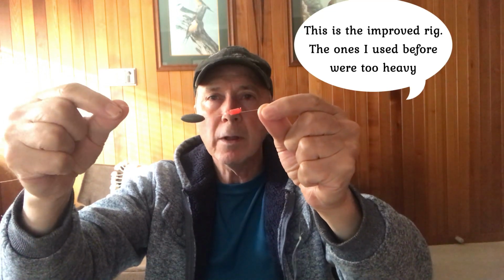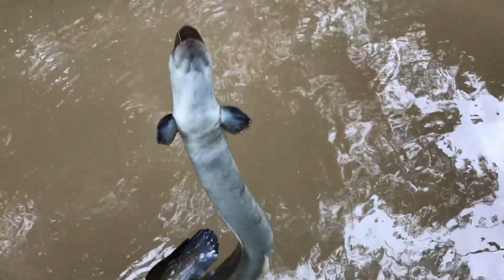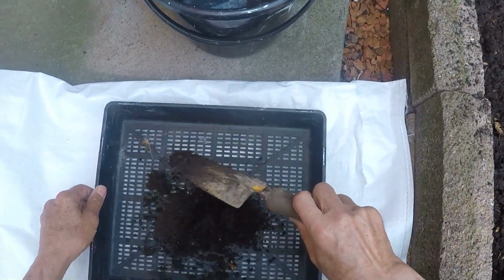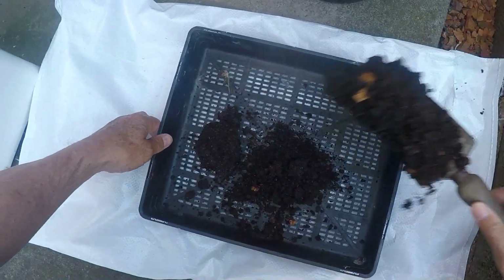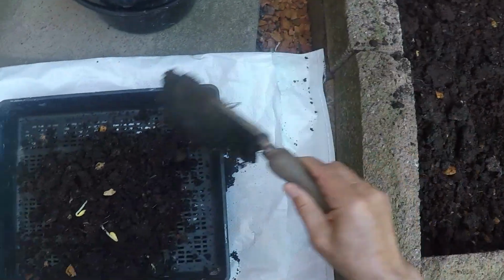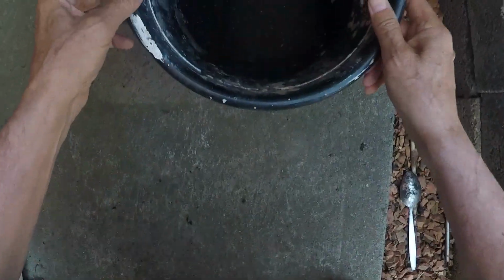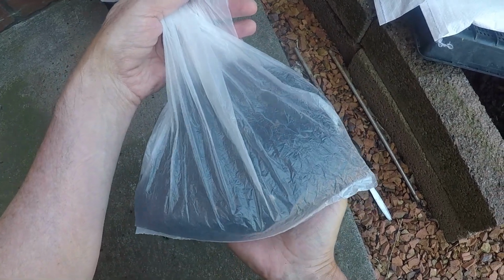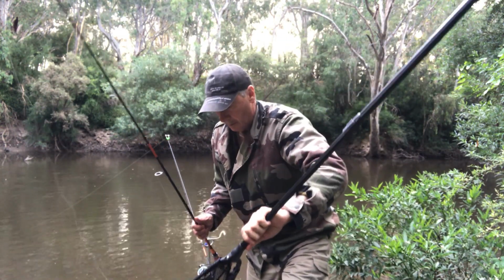Plenty River Fishing for eels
Grab a FREE copy of 5 Secrets To Catching More Fish, Even If You've Never Fished Before